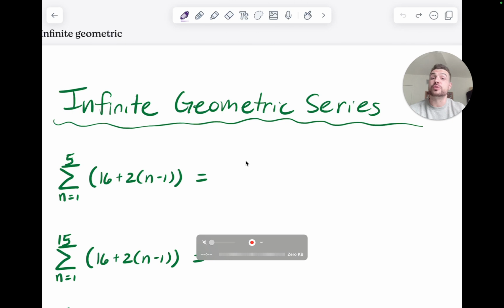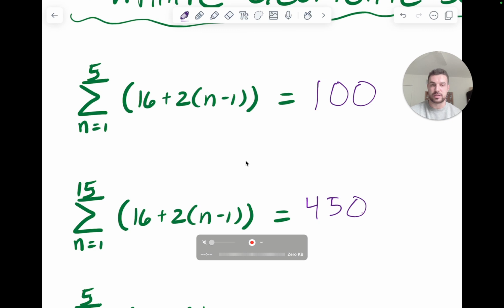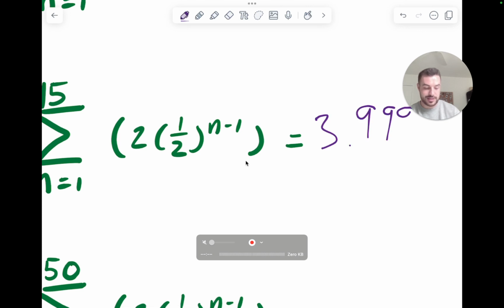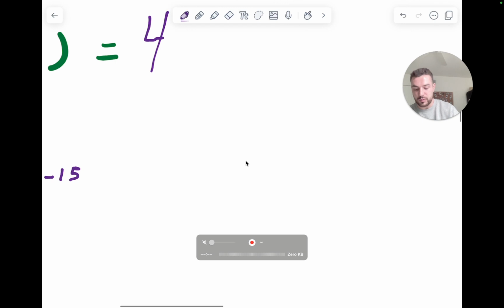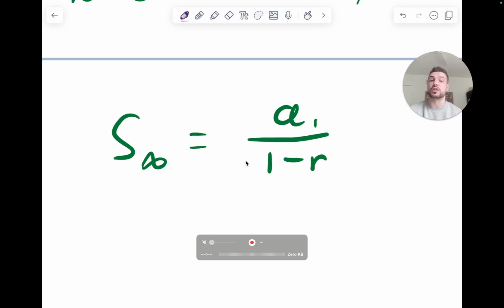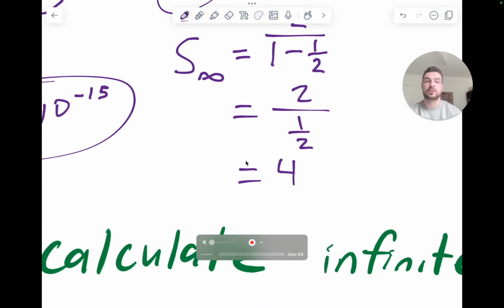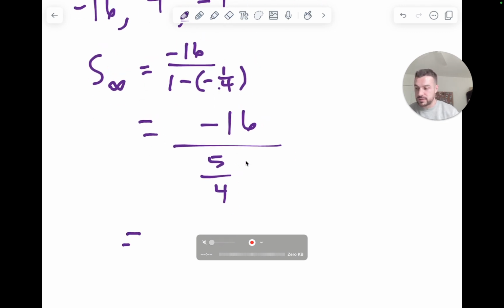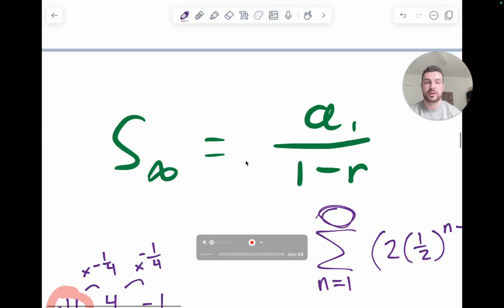Exploring Infinite Geometric Series and Their Sums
This video explores infinite geometric series. We look at the sum of several types of sequences using summation notation and discuss why some series converge to single value while others do not. We then introduce the infinite geometric series formula.